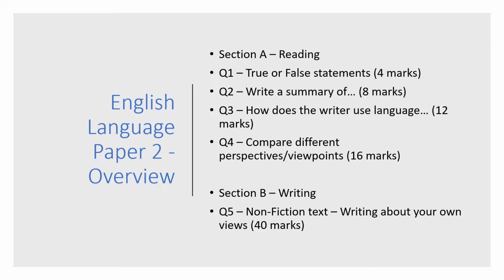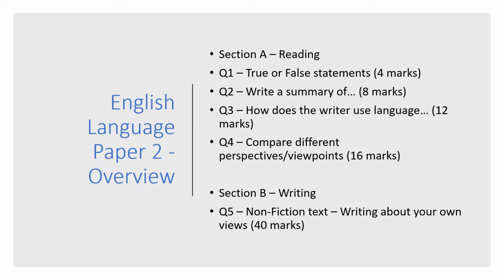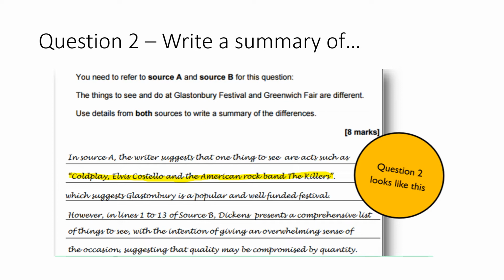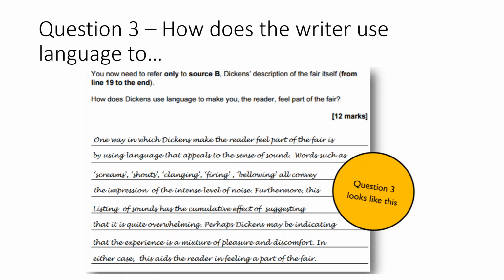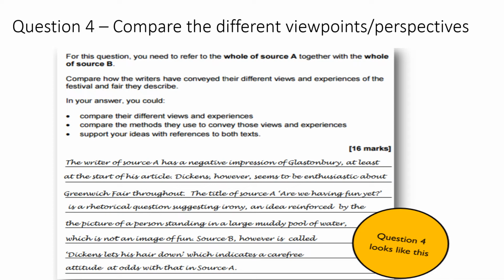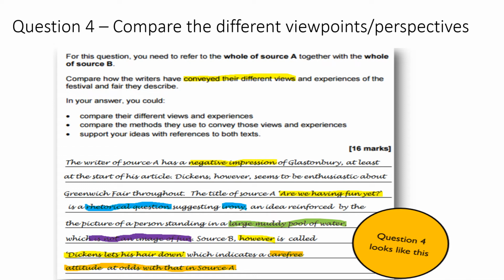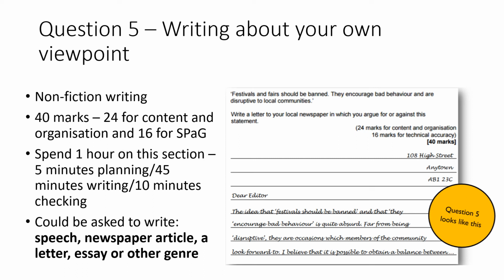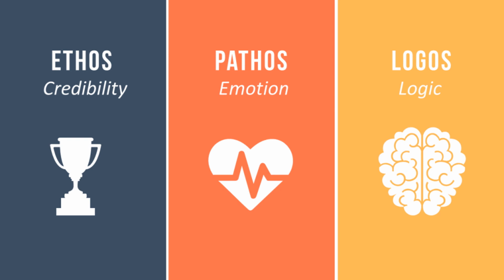English Language Paper 2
Here is a walk through and some helpful hints and tips for AQA English Language Paper 2.

Hope it is of some use to people.